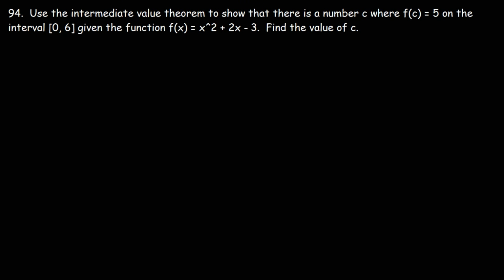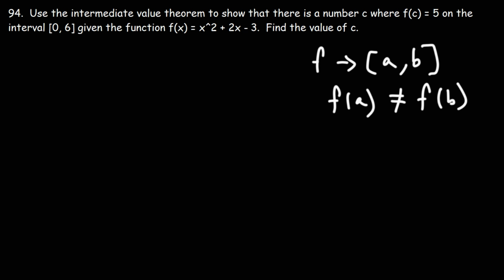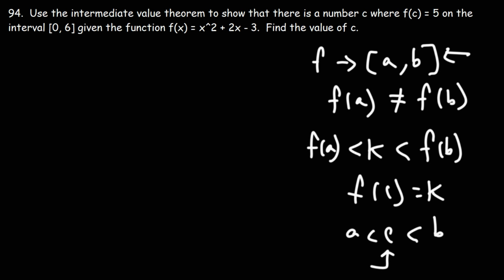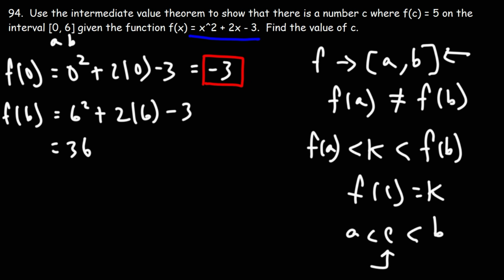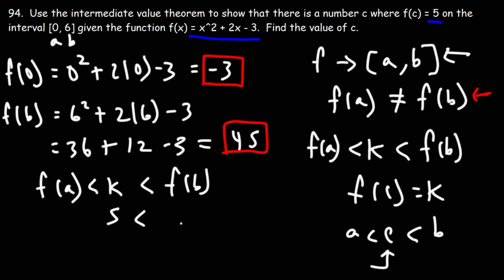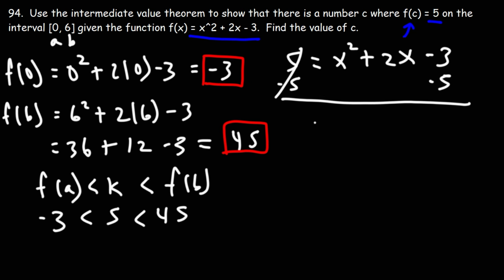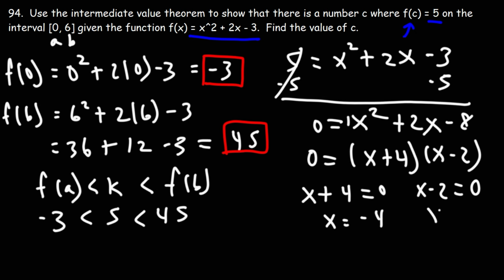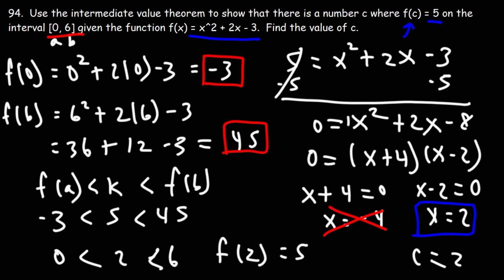Intermediate Value Theorem - How to Find the Value of c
This calculus video tutorial explains how to find the value of c using the intermediate value theorem.